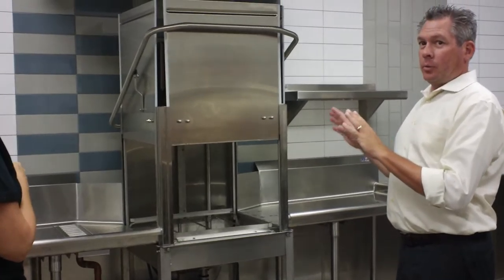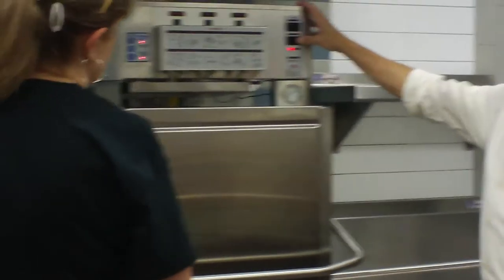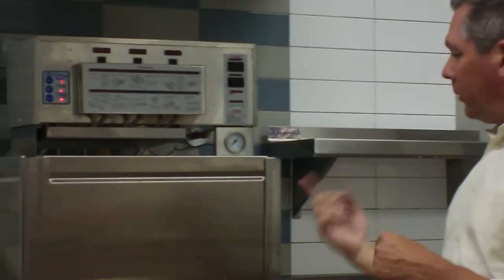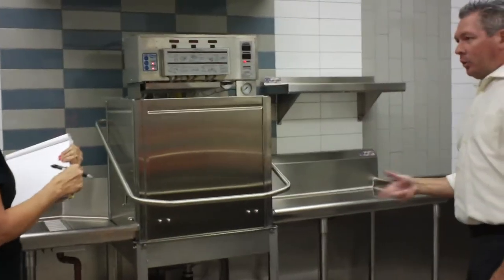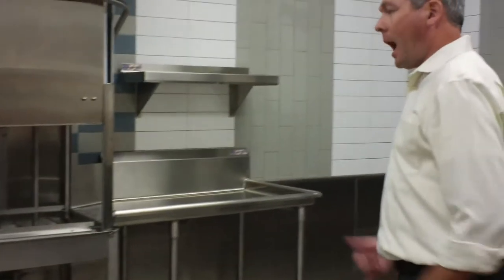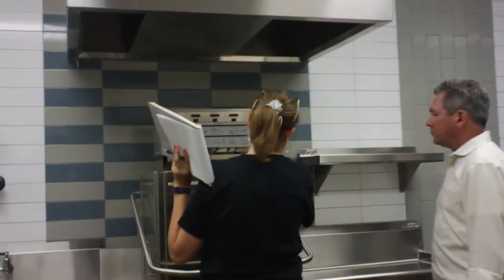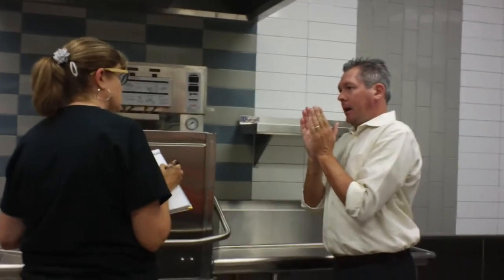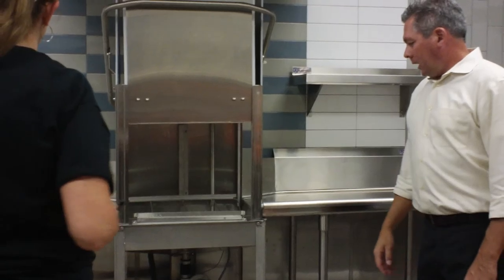warewasher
training video of Mira Mesa washer